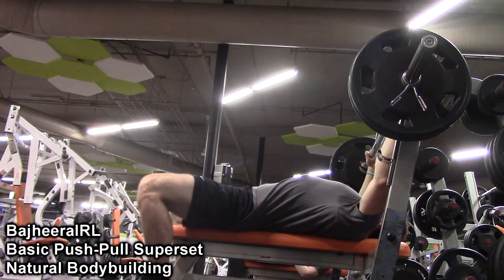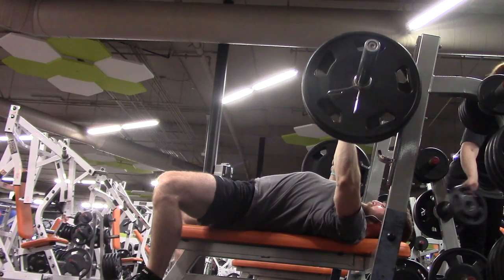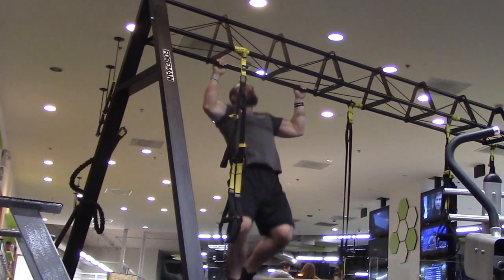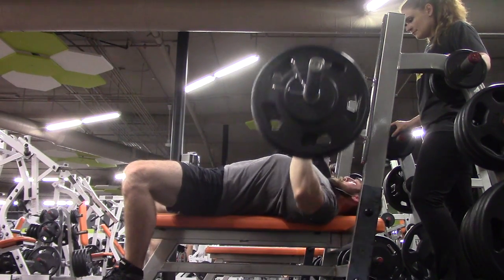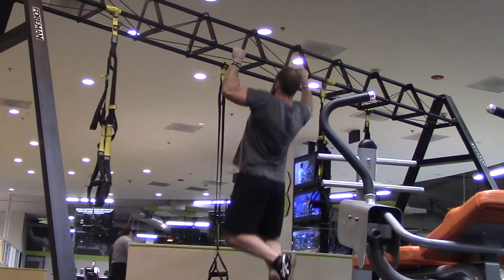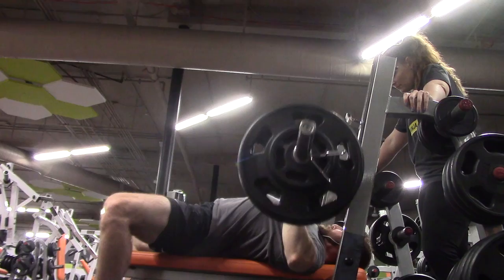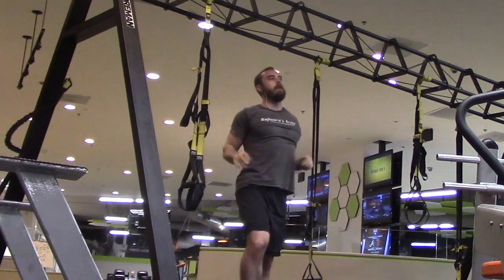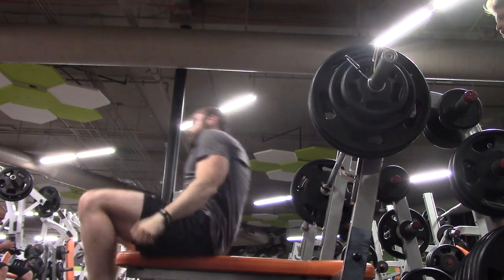BajheeraIRL - Push Pull Superset - Natural Bodybuilding Vlog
Sup guys! :D One of my absolute favorites things to do in pretty much all of my workouts is chaining Push and Pull movements since it really helps me mentally & physically stay in my workout :D

CELLUCOR: Results Matter - Award Winning Fitness Supplements